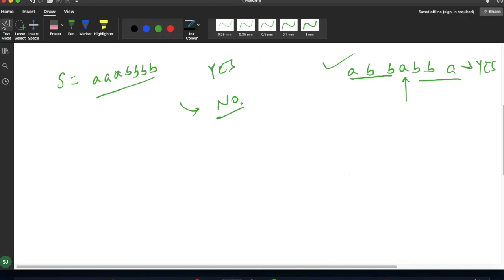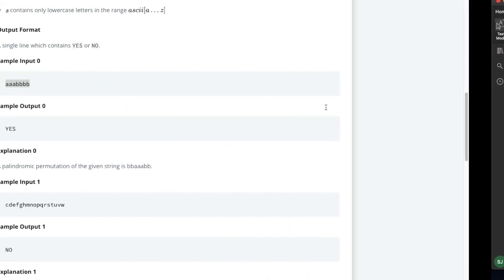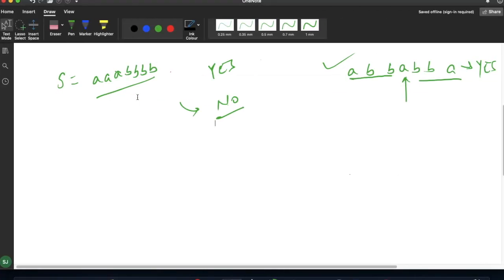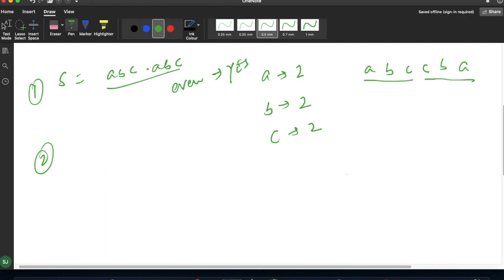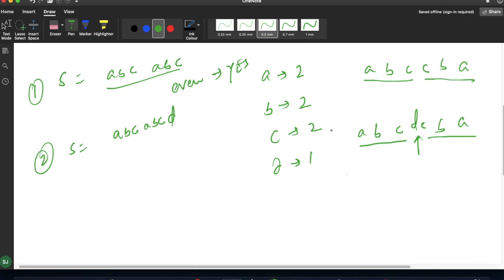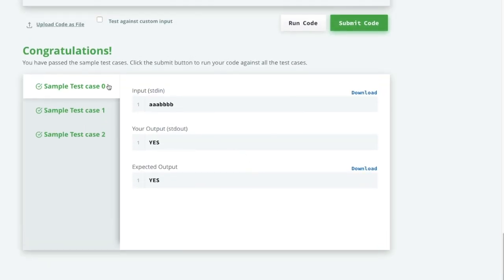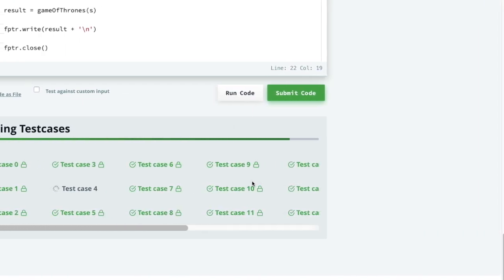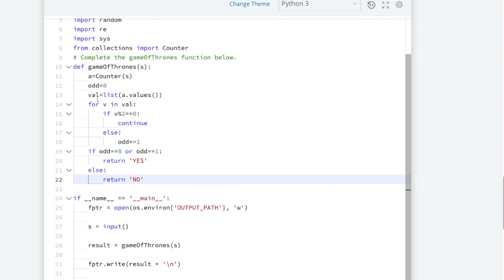Game of Thrones | HackerRank | Algorithms | Strings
This video is about Game of Thrones- I problem from HackerRank.
Sample Code:
from collections import Counter
def gameOfThrones(s):
    a=Counter(s)
    odd=0
    val=list(a.values())
    for v in val:
        if v%2==0:
            continue
        else:
            odd+=1
    if odd==0 or odd==1:
        return 'YES'
    else:
        return 'NO'